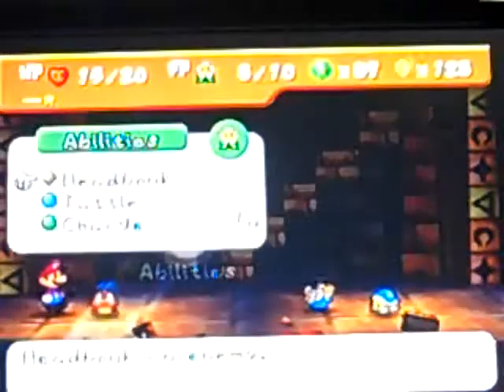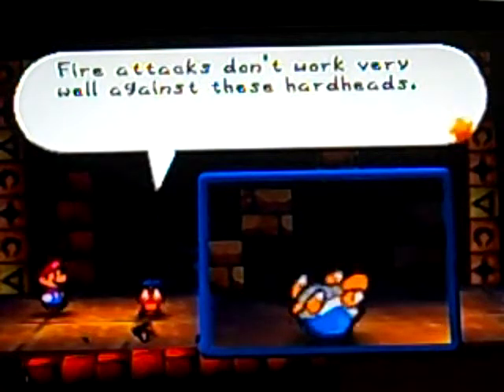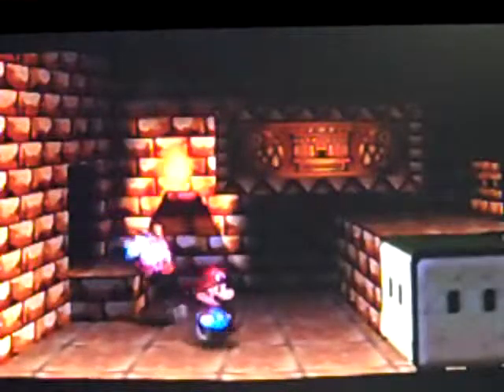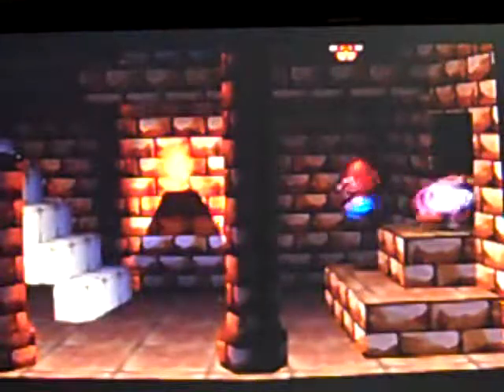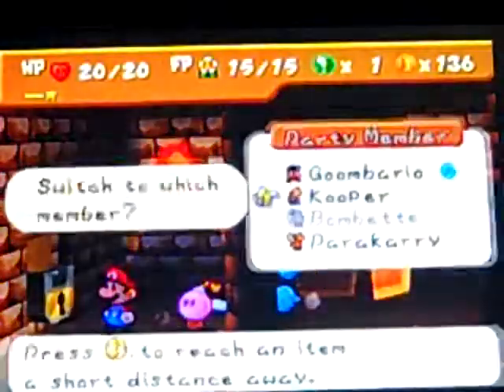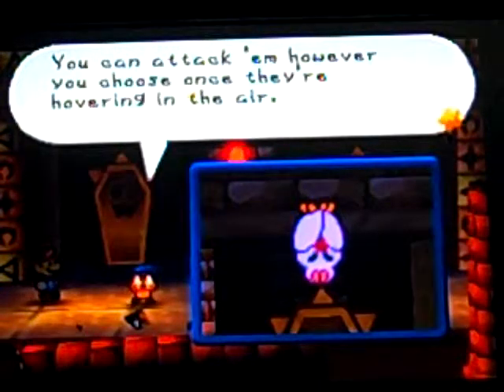Let's Play Paper Mario #32 "Demon Mummy Cacti!!"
Two in one day. You should be happy. :)

Eatin' chicken and killin' mummy cacti. Maybe the lack of quality in this episode will teach me not to eat during recording, huh? ...actually, it didn't.

Paper Mario franchise, exclusive characters, setting and plot © Nintendo/Intelligent Systems
Gameplay, intro images and voices by Jess aka PuppyLuver256